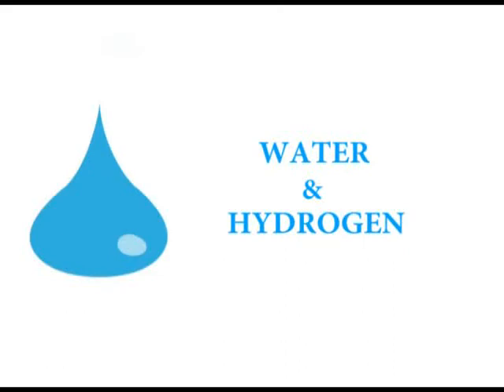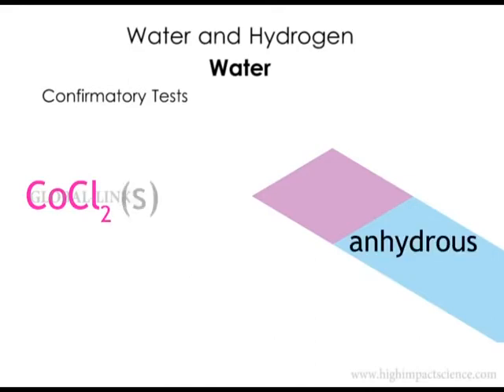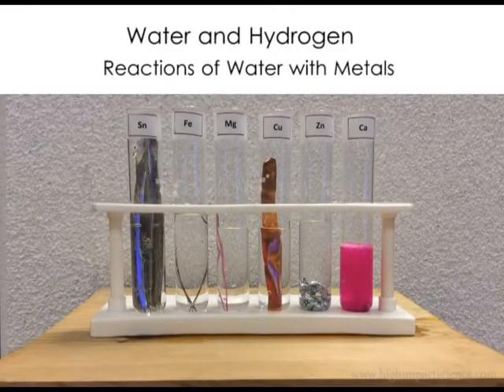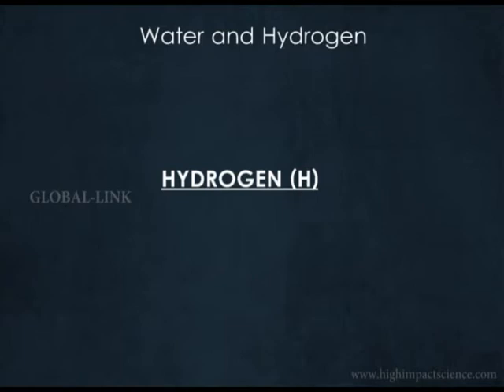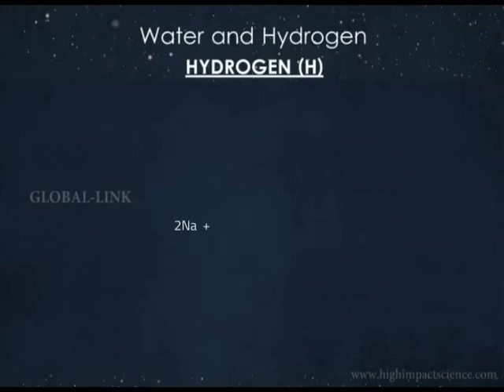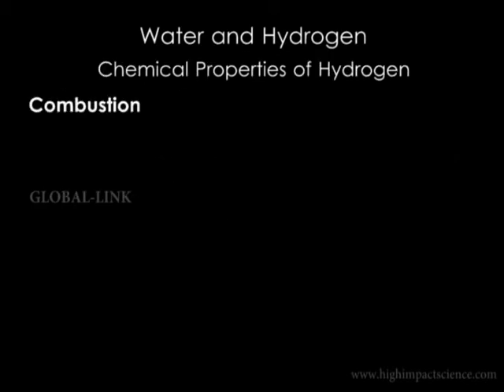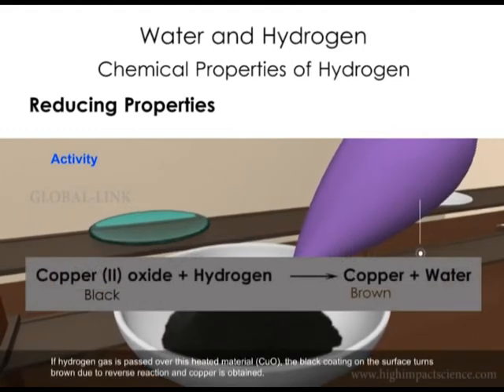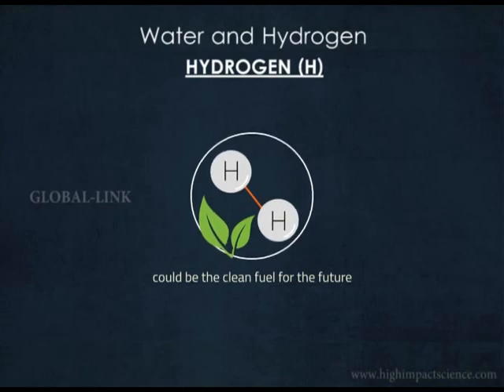July 19, 2022